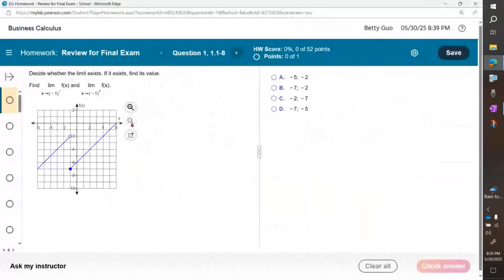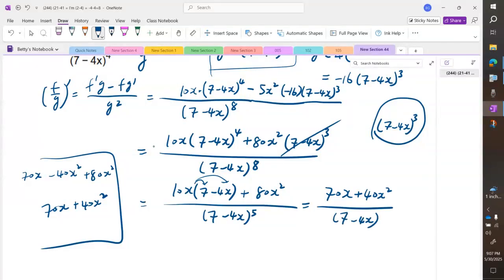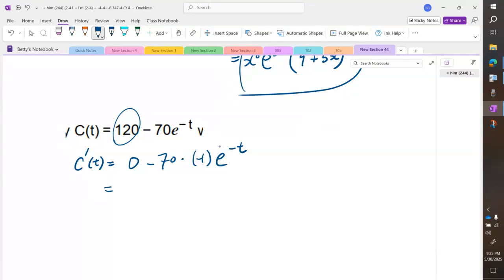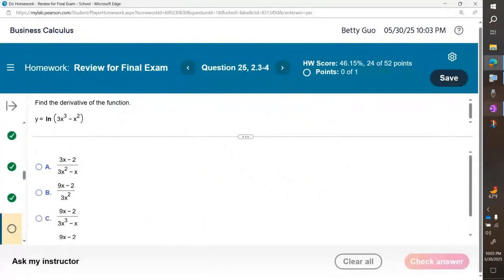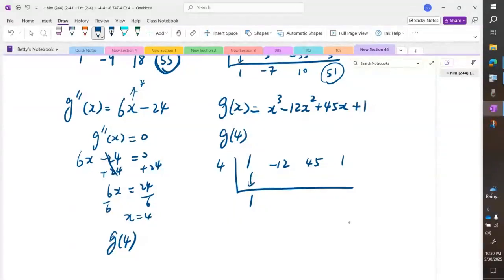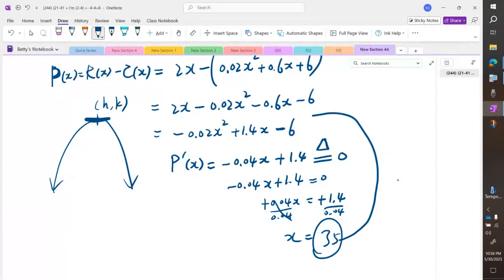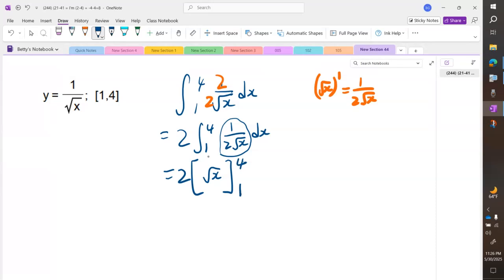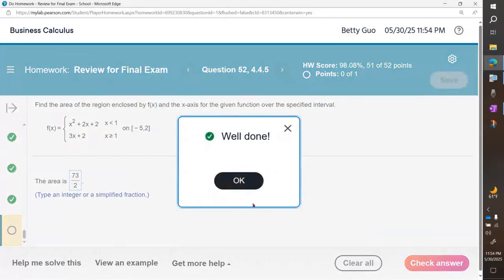Business Calculus Final Review